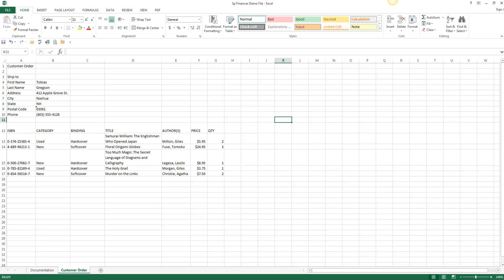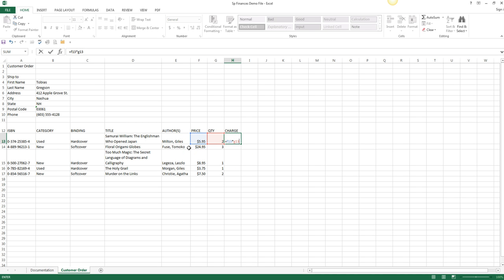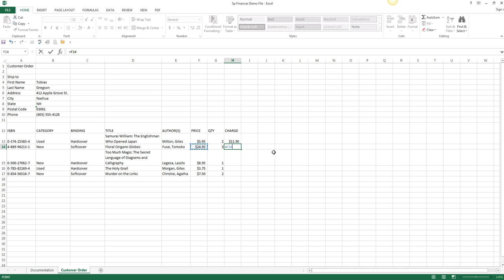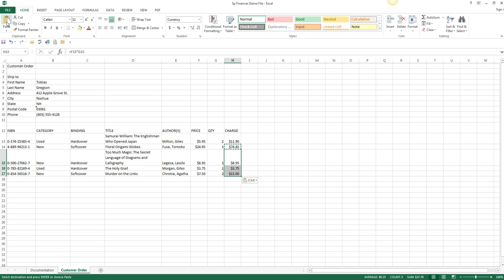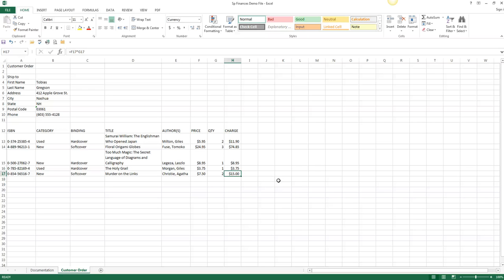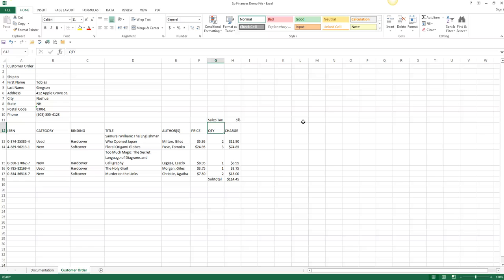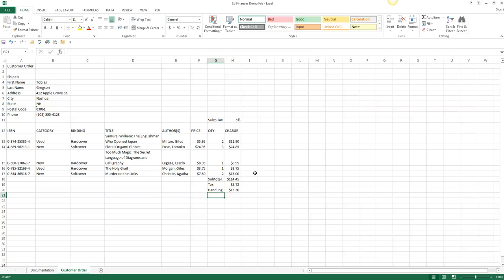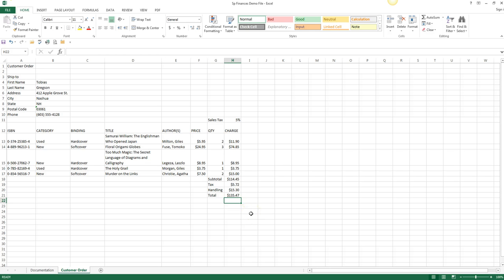Tut1 Tutorial p ex33 to ex 39